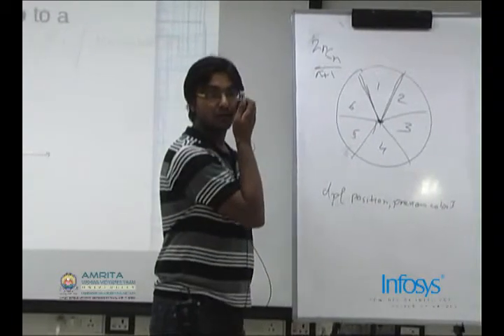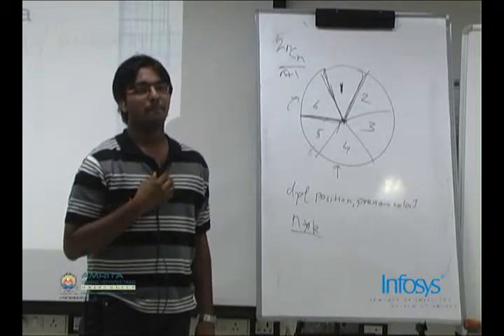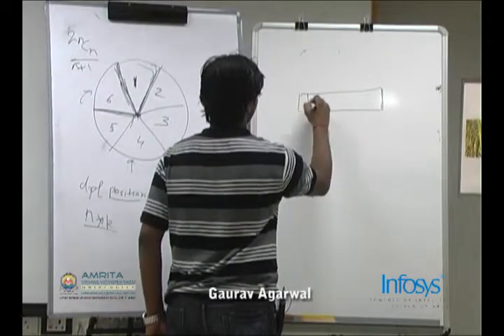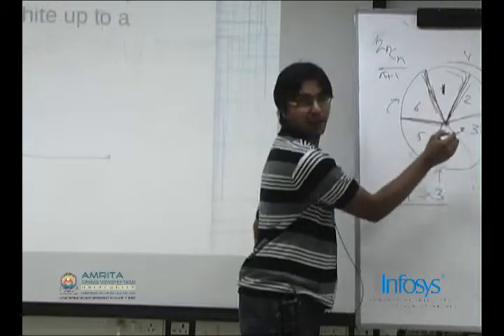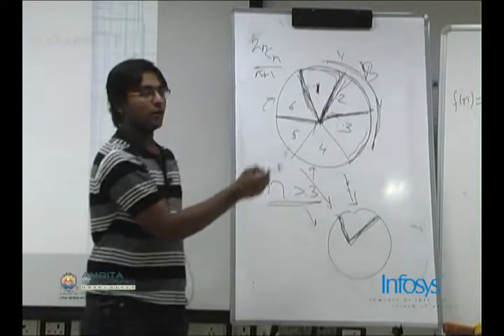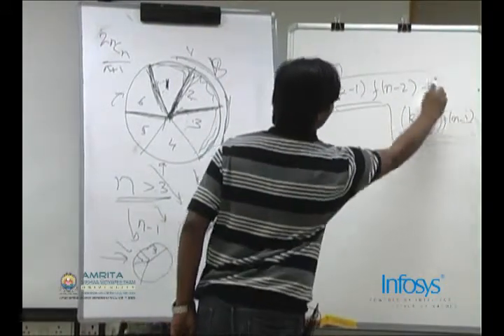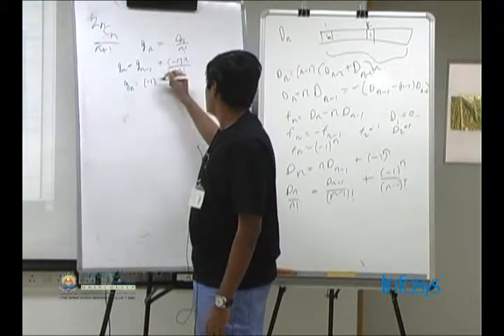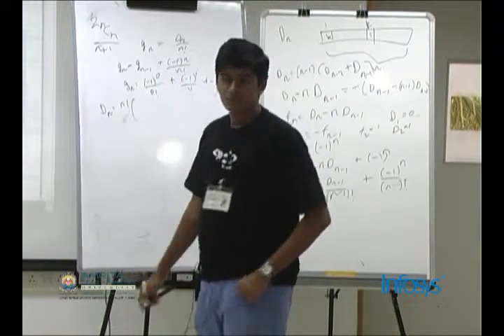Part 43 of Amrita Infosys Programming Contest Camp 2010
Topic: Counting
Instructors: Gaurav Agarwal, Venkatesh Basker
Location: Infosys Bangalore Design Center
Day 3